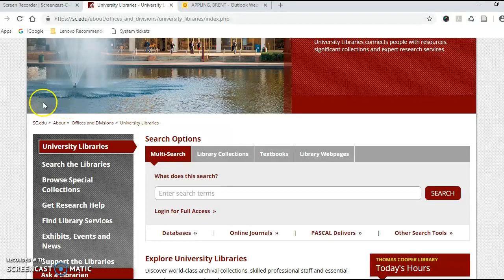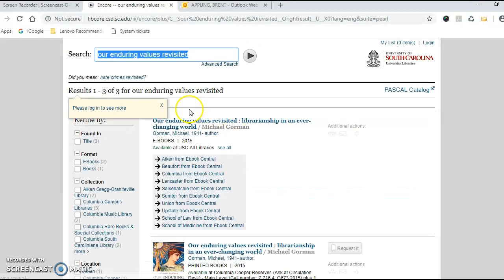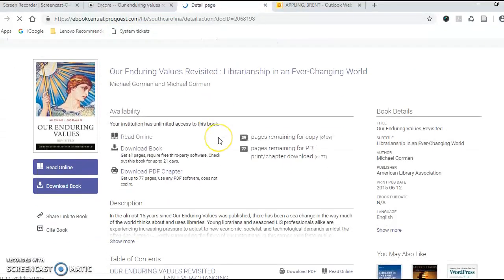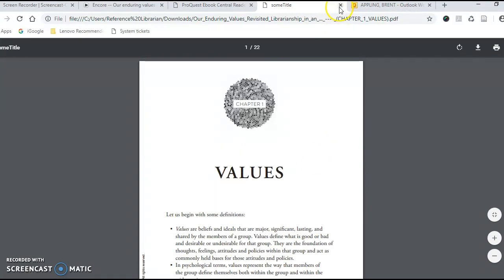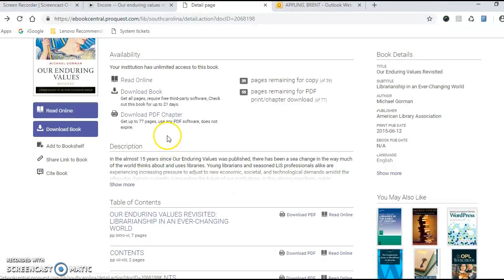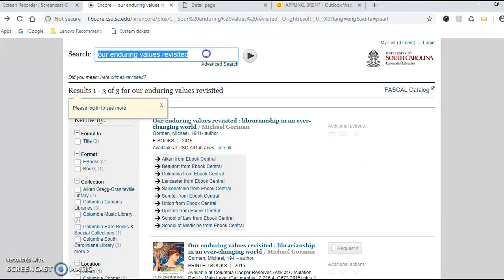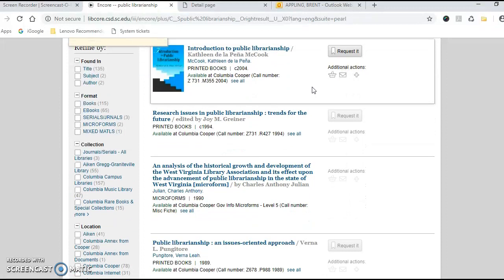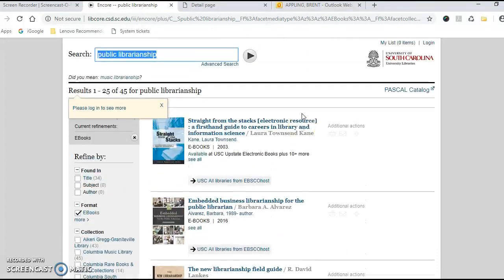SLIS701 #4: Accessing and Downloading E-Books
Video demo for accessing and downloading e-book titles.